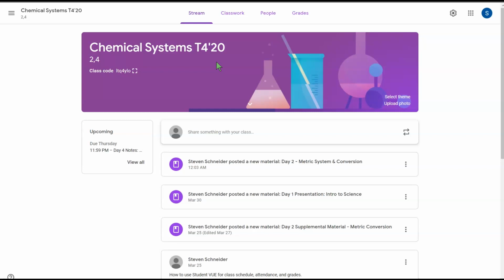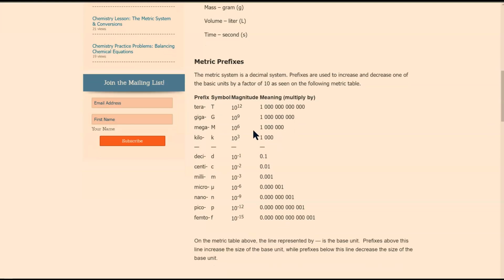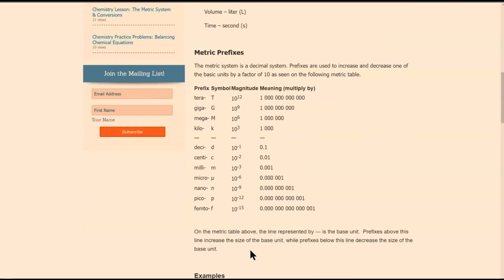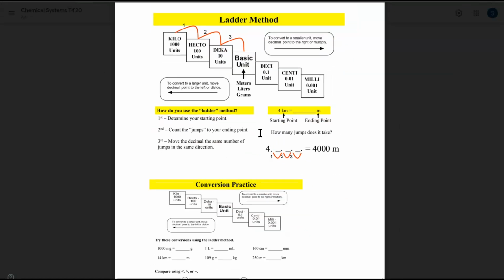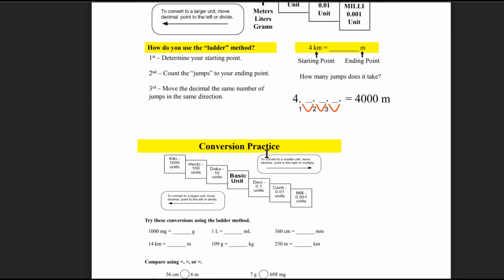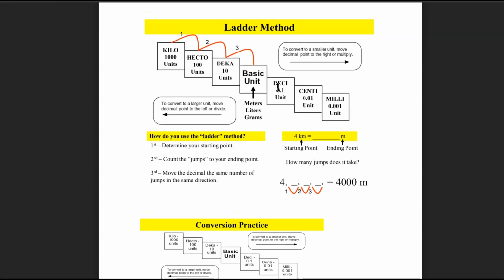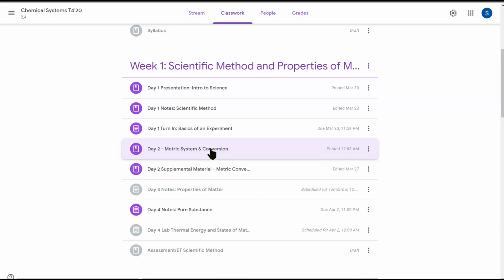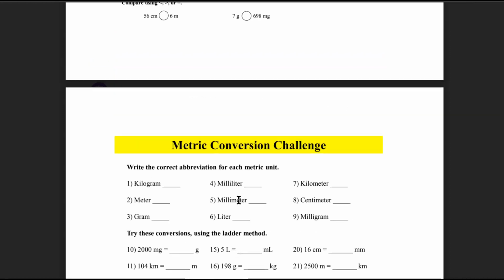Day 2 Chemical Systems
Metric lesson Intro.